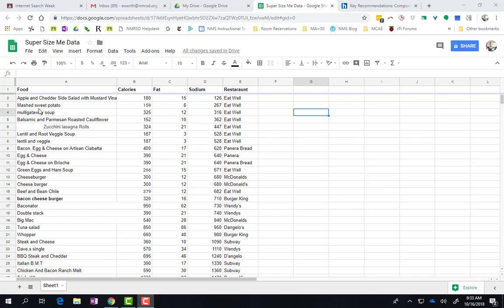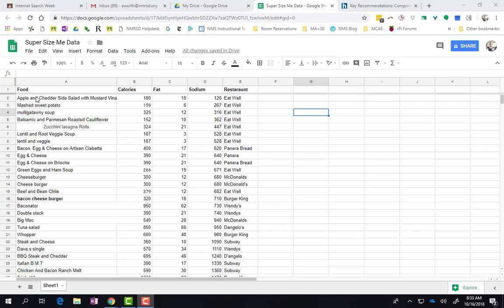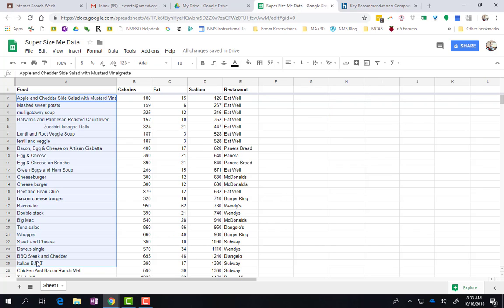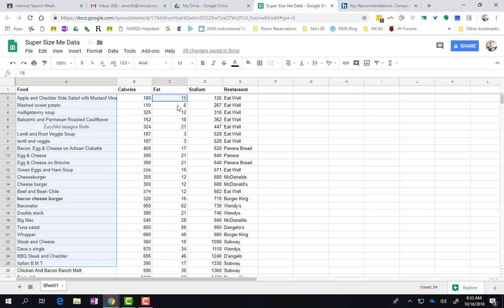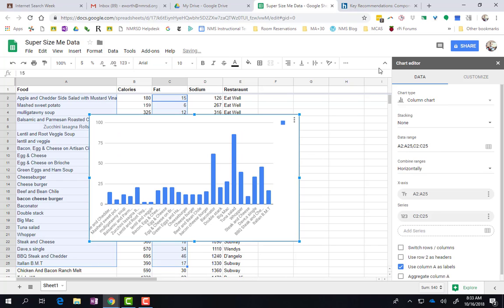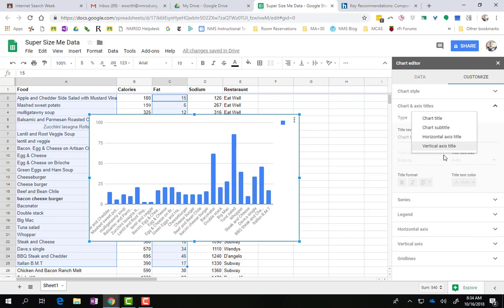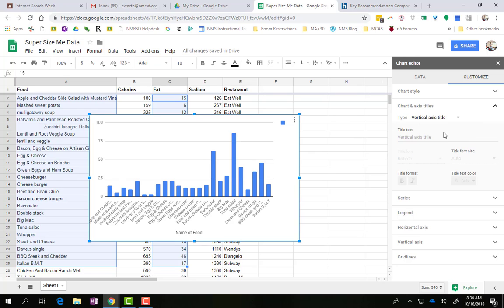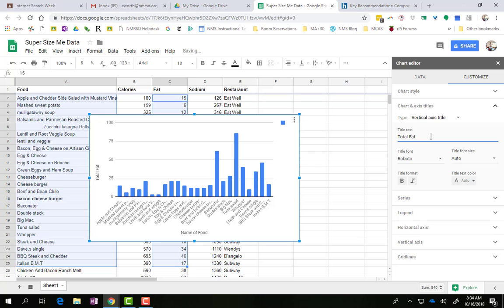Sorting Google sheets